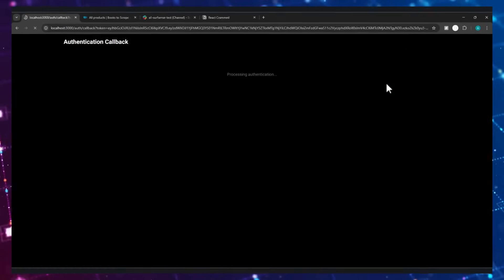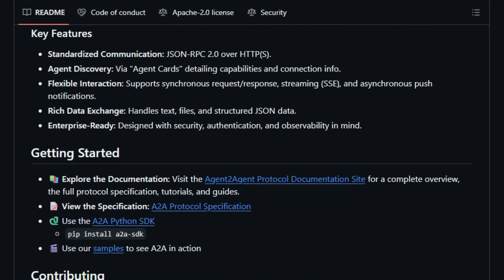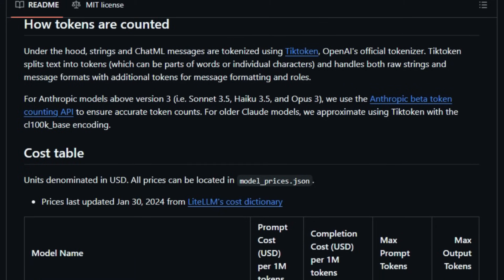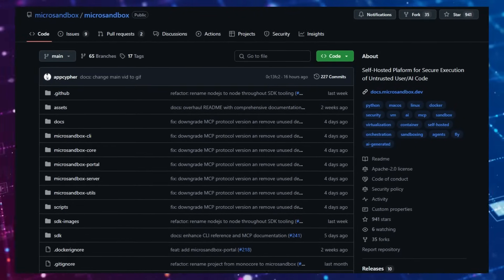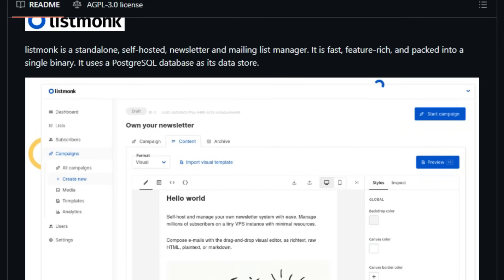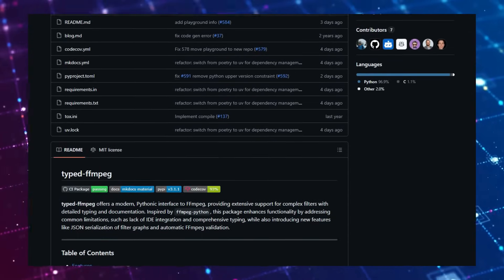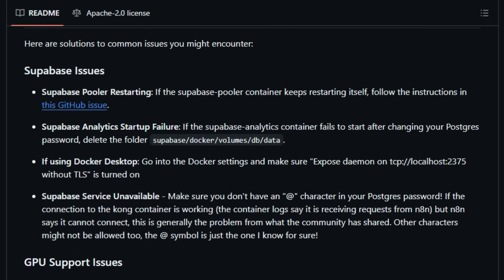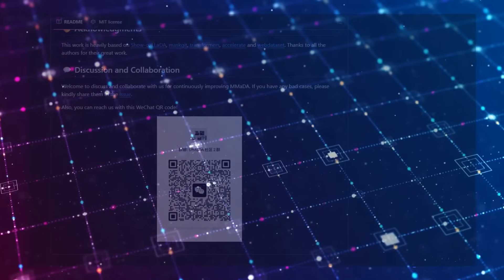Top 10 Trending GitHub Projects You Shouldn’t Miss! #159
"Discover the top trending open-source GitHub projects this week in Part 1 of our new series! From AI voice cloning and secure sandboxes to multimodal models and private research agents — these tools are pushing the limits of what’s possible in development, automation, and AI. Perfect for developers, researchers, and tech enthusiasts looking to stay ahead. Watch till the end to find your next favorite project!"

📌 Timestamps :
00:00 - Intro part
01:06 - Agent2Agent
03:01 - SurfSense
04:55 - TokenCost
06:22 - Chatterbox TTS
08:05 - MICROSANDBOX
09:46 - listmonk
11:27 - Flow Browser
13:11 - typed-ffmpeg
14:47 - Self-hosted AI
16:41 - MMaDA